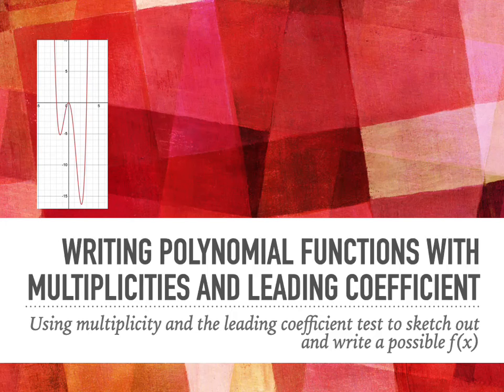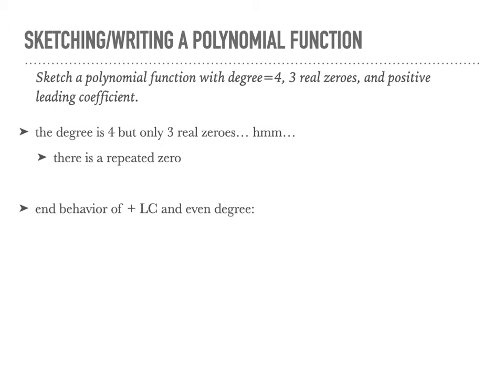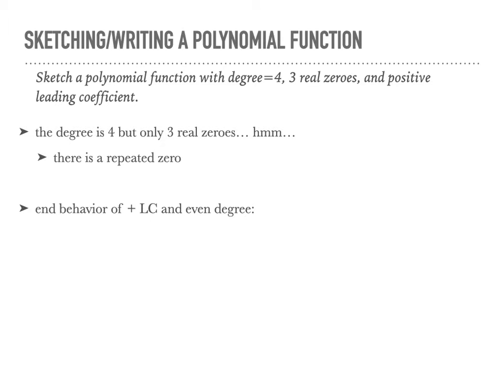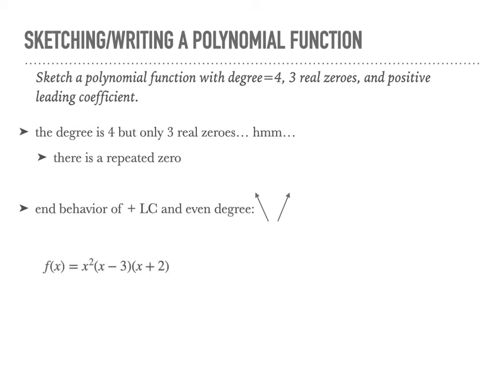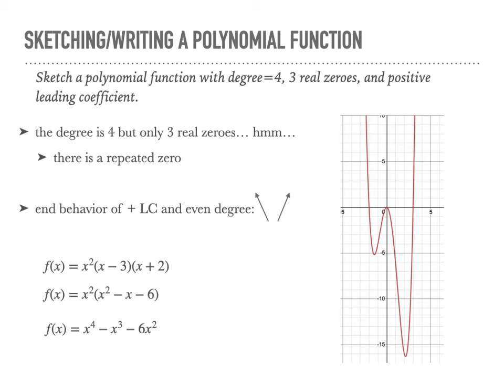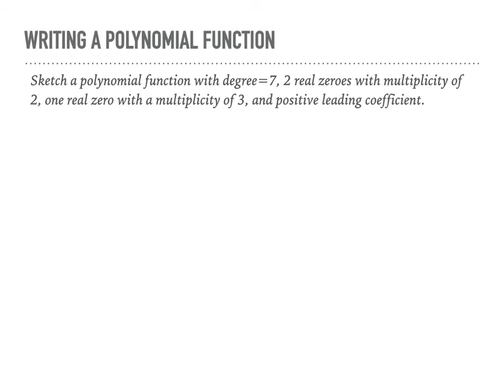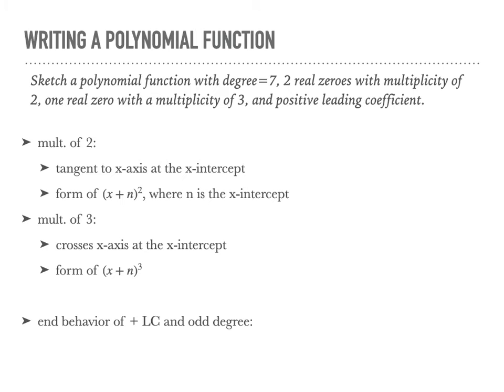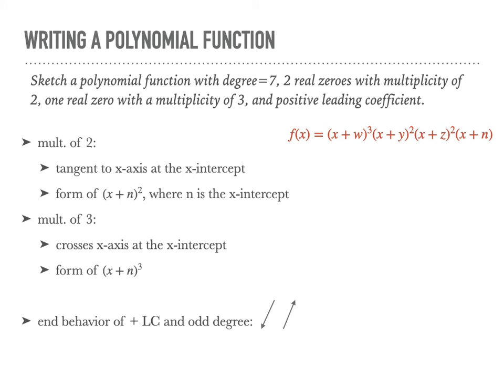Writing Functions Using Multiplicity and Leading Coefficient Test